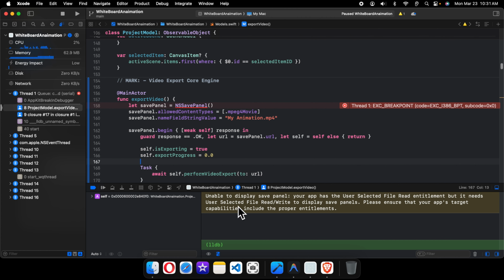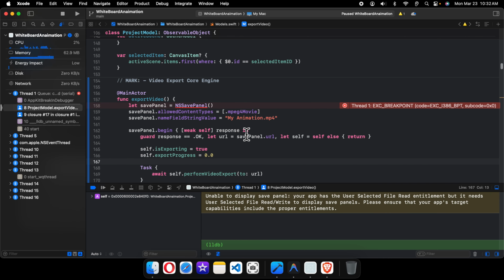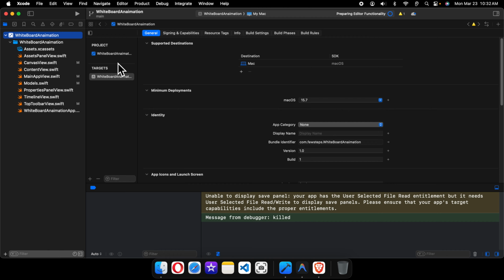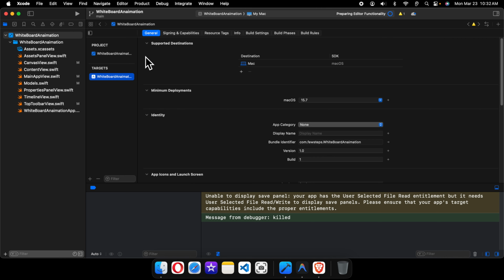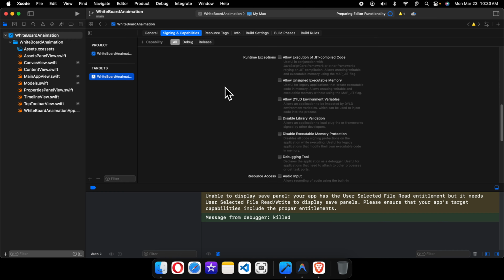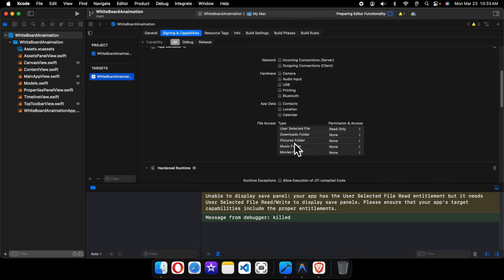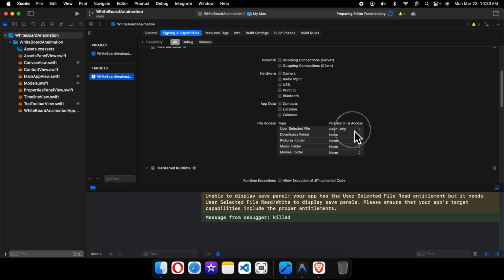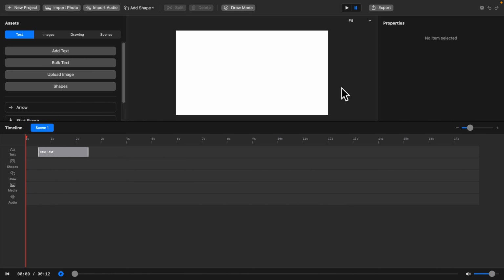Fix: Unable to Display Save Panel | User Selected File Entitlement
Learn how to resolve the "Unable to display save panel" error in your macOS application. This issue typically occurs when your App Sandbox settings are restricted to Read-Only access, preventing the NSSavePanel from appearing correctly during file operations in Xcode.

We demonstrate how to update your app's Target Capabilities to include the User Selected File Read/Write entitlement. This quick fix ensures your Swift or SwiftUI app has the proper permissions to save files and interact with the user's file system without crashing or throwing entitlement errors.